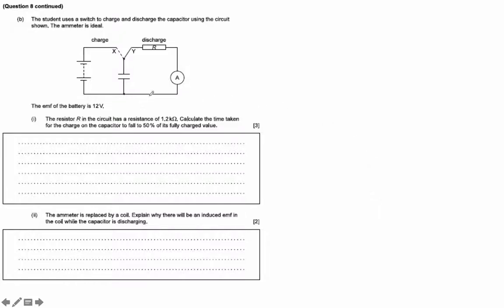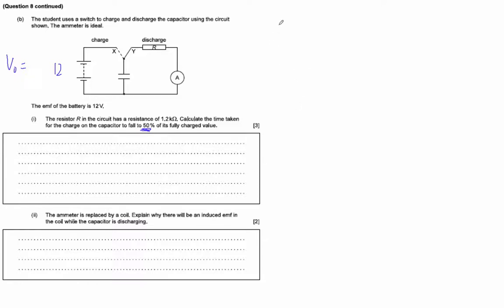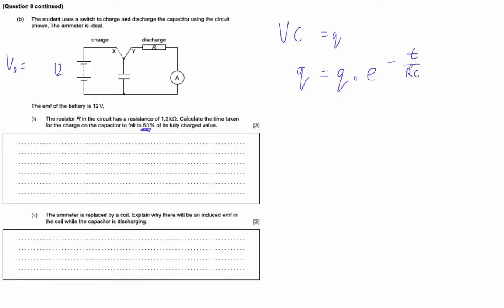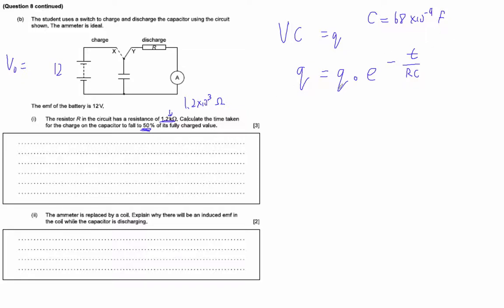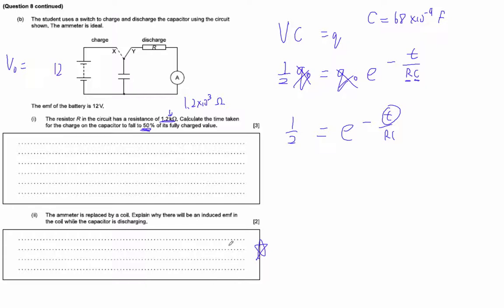M19 2 1 #8 2